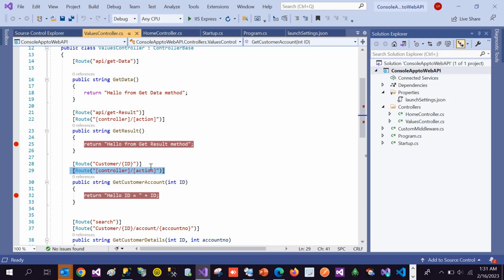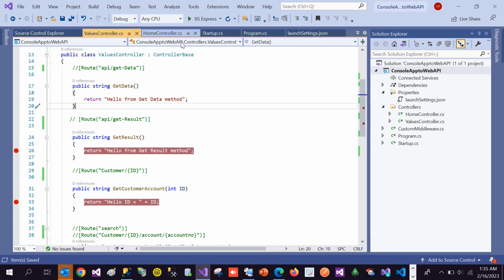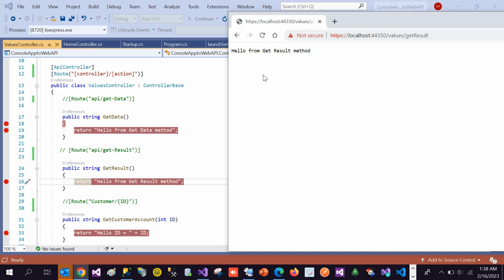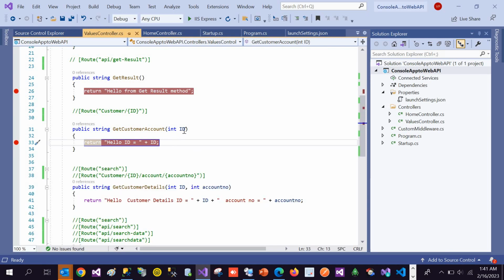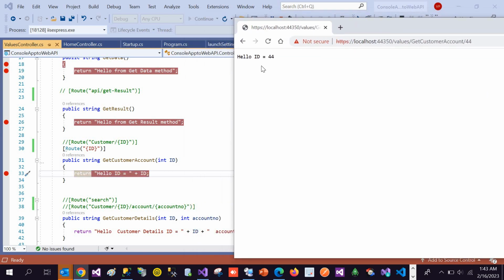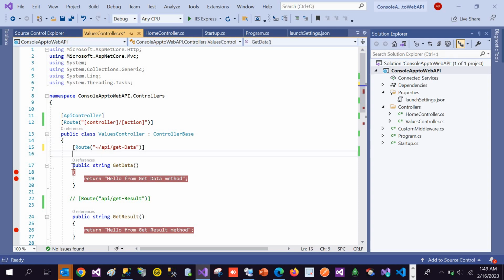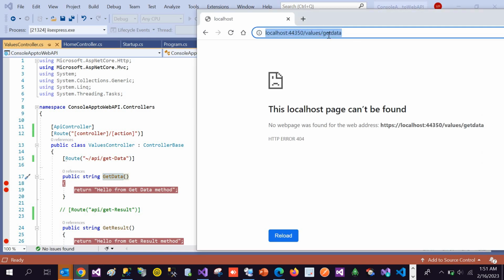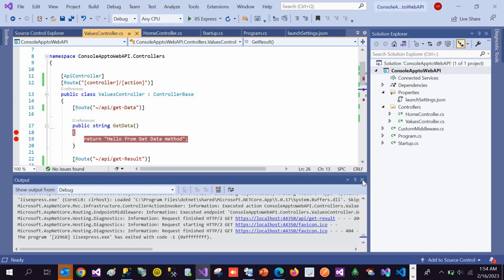Setting Base Route at Controller Level | ASP.NET Core 5.0 Web API Tutorial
Setting Base Route at Controller Level

3) Do Sharing with others..